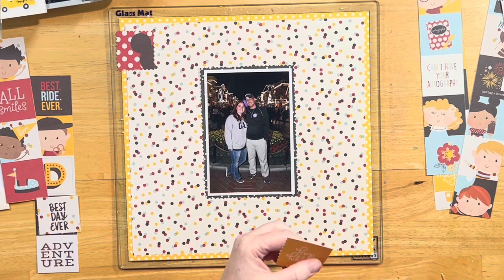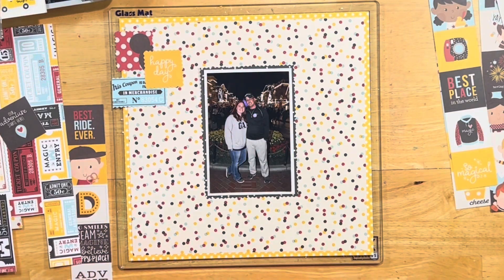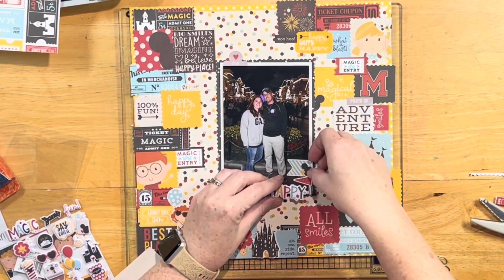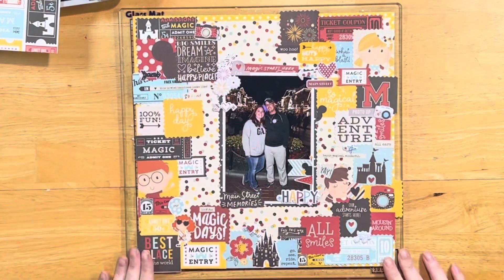Scrapbook Process Video # 161: Scraplift Crafternoon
This week we are scraplifting Gloria Parra, who is a Design Team member for Simple Stories.

ON VACATION THIS WEEK:
Christine  @Scrapping Harden